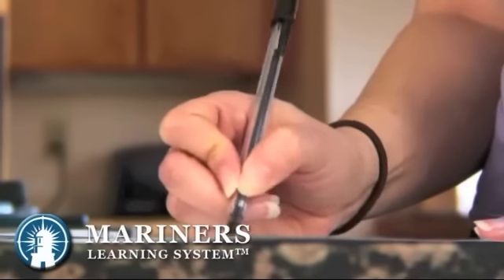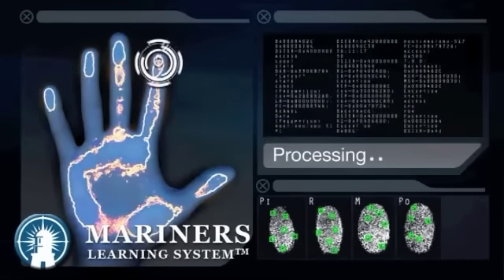Captain's License - Application Requirements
Coast Guard statistics indicate that most delays in the licensing process are due to mistakes or oversights in the preparation of the application paperwork. An application package will vary depending on the license you are applying for but the basic requirements will be covered in this video.

Most applicants begin the Licensing process by reading and accurately completing CG Form 719B. This form is used for all Coast Guard credentials, both for original (first Time) applications and also for license renewals.

Included with your application package you must provide evidence that you either hold or have applied for a Transportation Workers Identification Card. To obtain a TWIC card an individual must provide biographic and biometric information such as fingerprints, sit for a digital photograph and successfully pass a security threat assessment conducted by TSA.

The Coast Guard requires that you document the time you have spent on the water. Sea service requirements will vary considerably depending on which License you are applying for. This information is recorded using the Small Vessel Sea Service Form CG-719S or with Sea Service Letters provided by your employer(s).

If you are submitting Sea Service forms to claim time on your own vessel(s) you will be required to demonstrate that you did in fact own the boat you wish to claim time on. This can be accomplished simply by providing records of your boat registration, vessel documentation, insurance card, or sales receipt.

You are required to take and pass a physical exam within 1 year of applying for your license. A physician, physician assistant, or nurse practitioner can fill out and record their findings on form CG-719K. There are certain medical conditions that may disqualify you for a license or require a waiver such as Cardiac Disease, Diabetes, Psychiatric Disorders, Sleep Apnea, and Chronic use of narcotics.

You must have taken and passed an approved Department of Transportation (DOT) drug test within 6 months of applying for your license or provide proof of your active participation in a DOT approved random drug testing program.

If you are applying for a 25/50 or 100 Ton Master License you must provide proof of your US citizenship. A certified copy of your Birth Certificate or Passport will meet this requirement.

You are required to complete an approved Adult CPR and First Aid course within year of submitting your application. The American Red Cross, Heart Association, and PADI all offer four-hour courses that will meet this requirement.

Finally, you will need to include in your application package three signed and dated Character Reference letters from non-relatives that will attest to your truthfulness, character, and ability to Captain a vessel.
Mariners may mail their applications directly to their local Coast Guard Regional Examination Center.  Remember to include a return address on the envelope just in case there is a problem with the mail.  If sending original or certified copies of documents, it highly recommended that you use certified mail or another mail service that provides tracking capabilities. Originals will be returned to you after verification. In person visits to the REC's are no longer required.